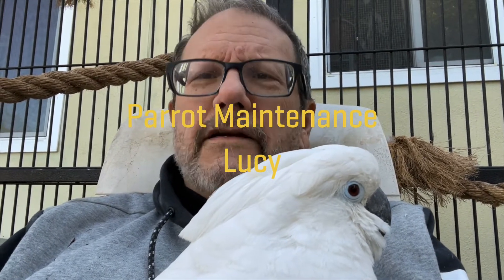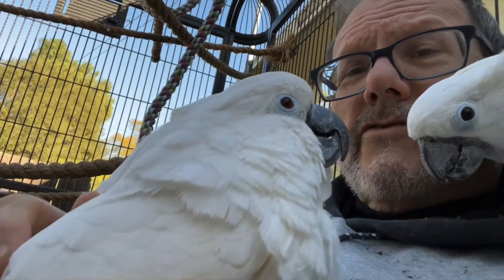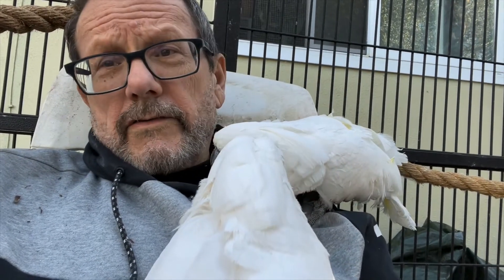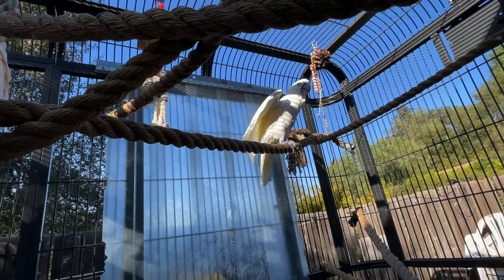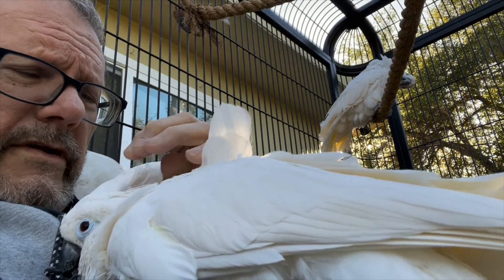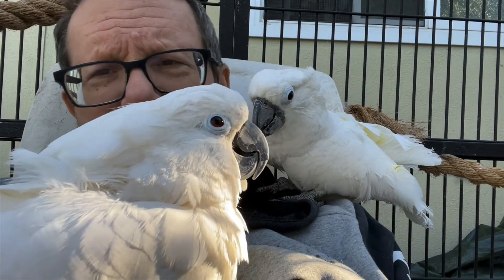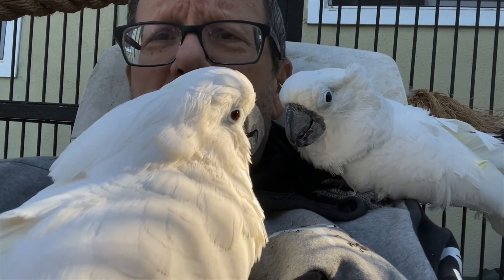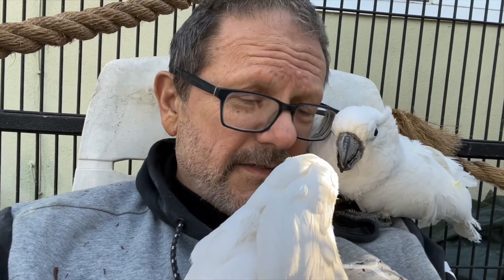Beaks, Feathers and Nails | Ep.120: Fix Those Parrot Problems | Cockatude: Cockatoos with Attitude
About The Chloe Sanctuary:
Operated by Executive Director Don Scott, The Chloe Sanctuary for Parrots and Cockatoos is a 501(c) nonprofit charity dedicated to the empowerment of captive parrots and cockatoos, and public awareness. A permanent bird sanctuary, we rescue but do not rehome birds.

Each parrot or cockatoo that comes to our bird sanctuary has a home for life. Bird rescue is a 24/7 job. Parrot rescue is challenging because a parrot or cockatoo does not belong in a domestic household. They are wild animals.

By following our bird channel, you will learn about basic bird care and you will learn how to take care of a parrot. If you have a pet parrot, pet cockatoo or another pet bird, you should watch our bird videos. Sometimes I make funny parrot videos or talking parrot videos, but most of them are educational.

Bird care or parrot care is not like looking after a cat or dog, birds are not mammals and their needs are very different. Taking care of a bird can be a great joy in your life if you have the skills. The Chloe Sanctuary parrot channel will teach you about bird training and parrot training using Applied Behaviour Analysis (ABA), reward training, positive reinforcement, and more. In our Cockatude Cockatoos with Attitude video series you will see our moluccan (seram), triton (sulfur-crested), and umbrella cockatoos (umbrella is the white parrot). Each episode has a different topic. In some you will see a parrot playing, a cockatoo talking, a parrot dancing, or other funny parrot antics. My funny birds love it in the aviary. Cecil bird dancing is quite the sight and everyone loves a dancing bird. In other videos we talk about avian vet care. A parrot talking is lots of fun, but remember not all of them do it. A talking parrot is a novelty which can wear off quickly. Never buy a parrot expecting it to talk.

Parrots talking like humans can be very entertaining though. Peaches talks very well, as does Lucy. Lucy says pretty bird and Peaches says hello. Peaches voice is very sweet, but a parrot voice can be loud or quiet. A parrot song can be beautiful or raucous.